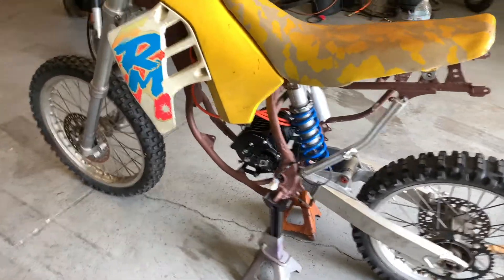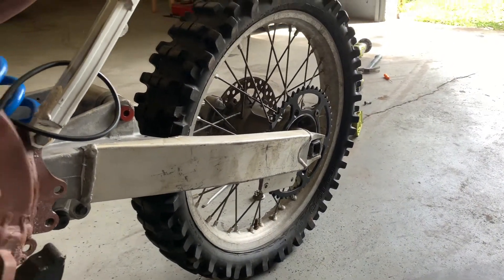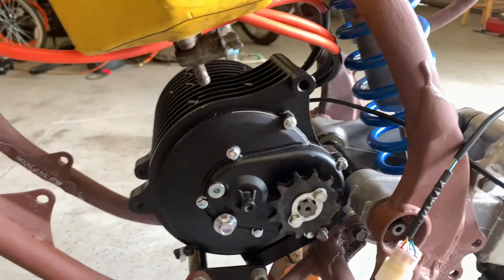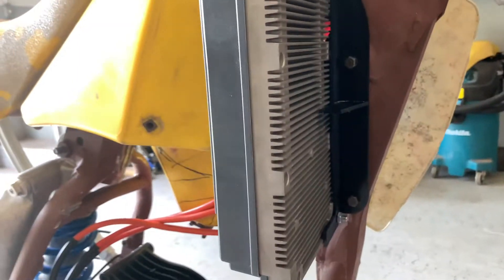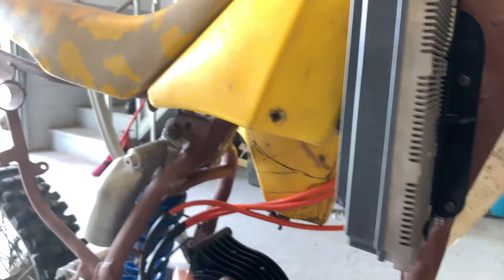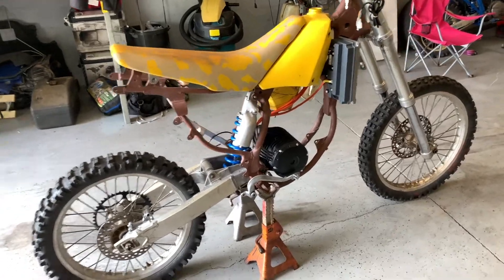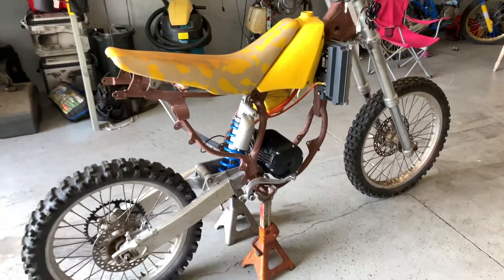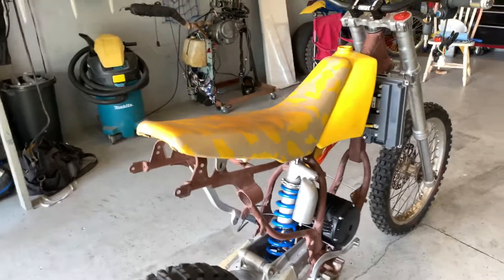Suzuki RM125 Electric Dirt Bike Build QS138v3 Part 1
Parts Used so far:
QS138v3 motor, internal reduction 1:2.35 with 12t/46t sprockets
Votol EM200/2 controller
21s1p li-lion cell battery. 42Ah, 77.7V nominal, 3.2kWh, 3C continuous discharge, 5C peak. Battery will be home made, will probably make a video about that too.

Goal for the build:
Competitive dirt bike to a KTM FREERIDE.
1.5 hours of riding time, swappable battery pack, about 100kg(225lbs) RTR weight, 18kW peak power, $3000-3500 budget with one battery.

A bit more detailed build thread.